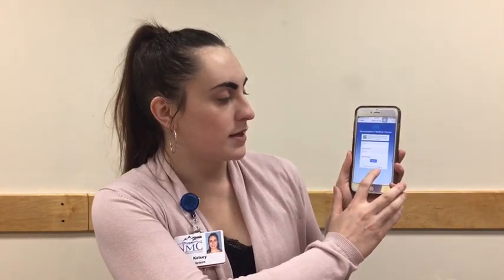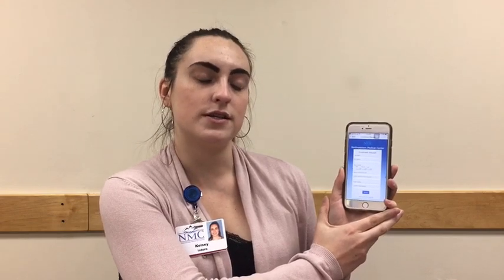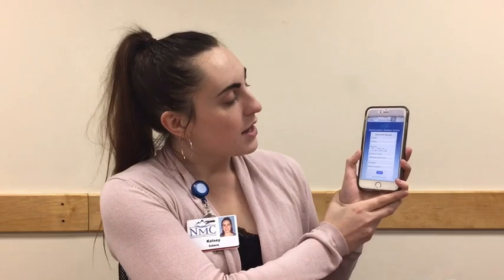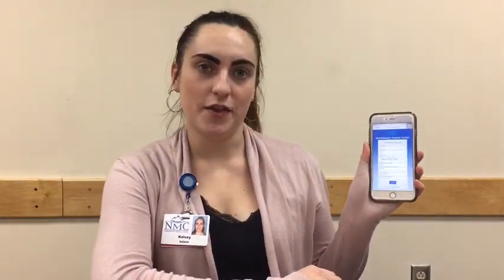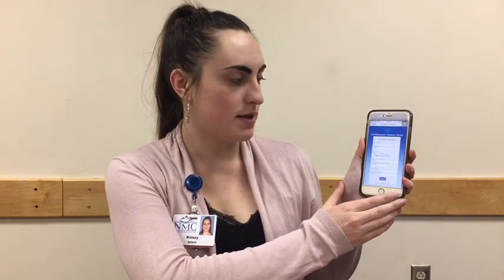NMC Portal Tutorial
A quick step-by-step video walking users through the process of downloading the MHealth App for access to NMC's Patient Portal.